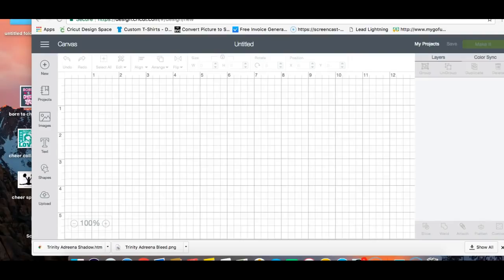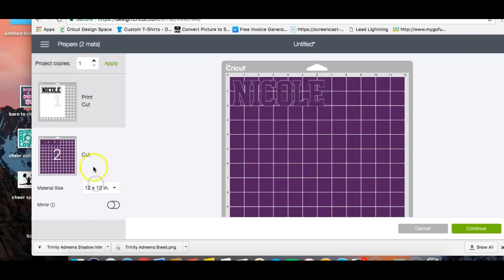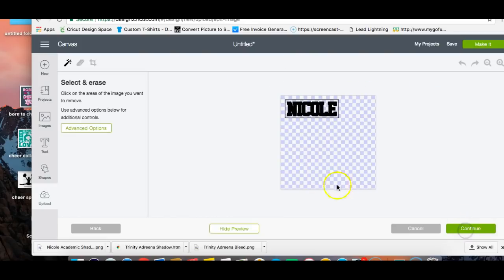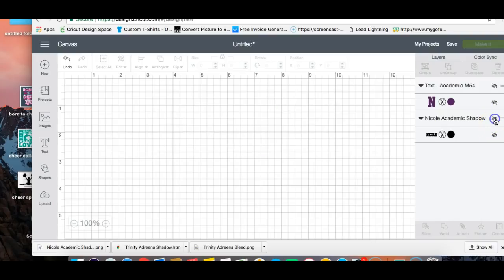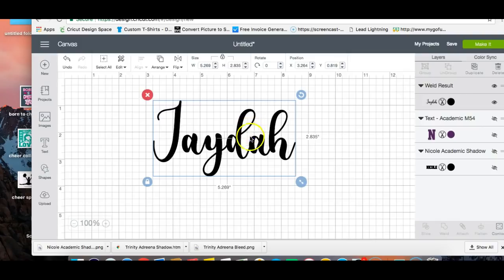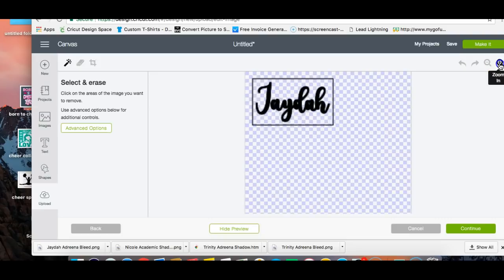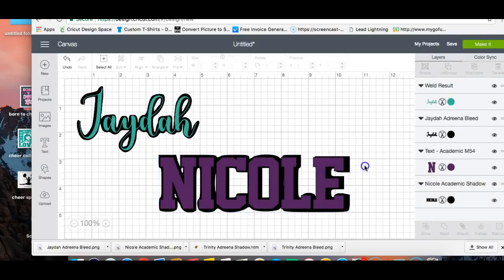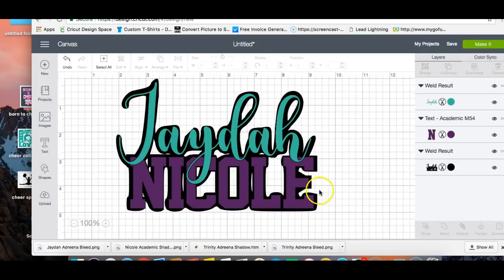Cricut Users: How to create a shadow, offset or bleed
Cricut Design Space has updated since I created this tutorial. The feature demonstrated above is outdated now because of this new Cricut Update ... please watch the updated video

Check out this font! It comes with the regular font and the shadow!

Fonts: (Nicole) Academic M54 from Dafont.com
(Jaydah) Adreena Script Demo from Dafont.com

make my font bold in cricut design space, cricut, cricut users, newbie, cricut tutorials, how to shadow, shadow, how to offset, how to bleed text, bleed fonts, how to, how to layer fonts, tyva, littles, how to drop shadow